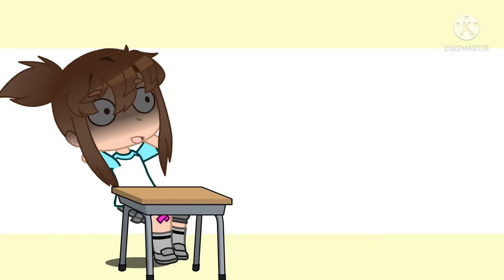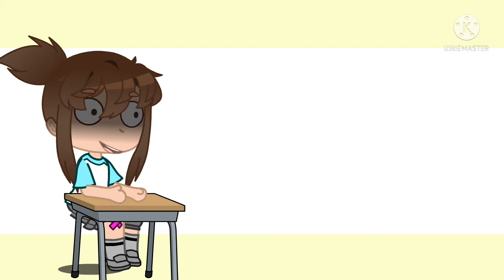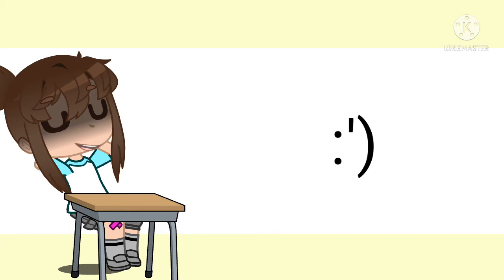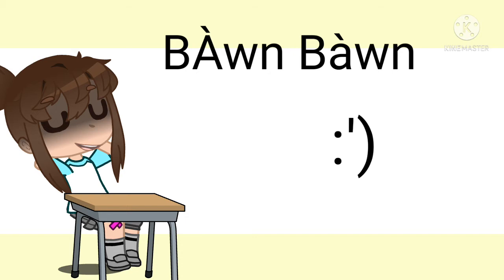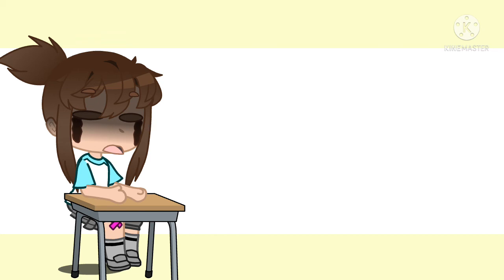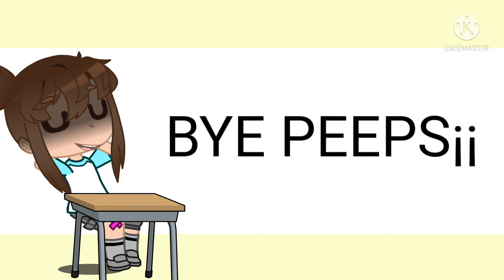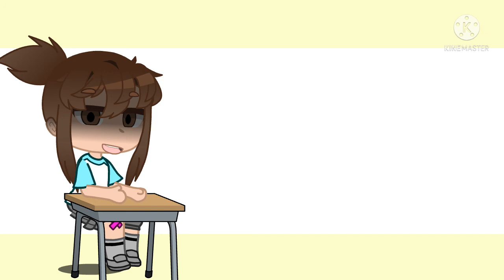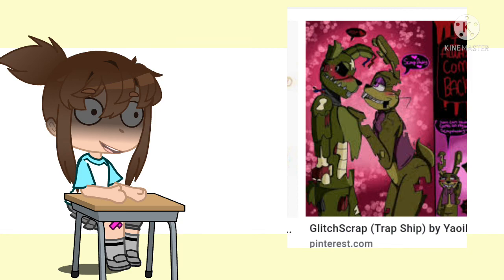|| Me Going Insane At 3Am || Gacha Club ||